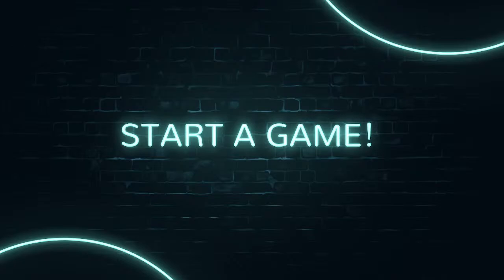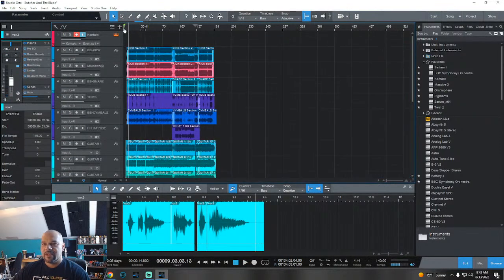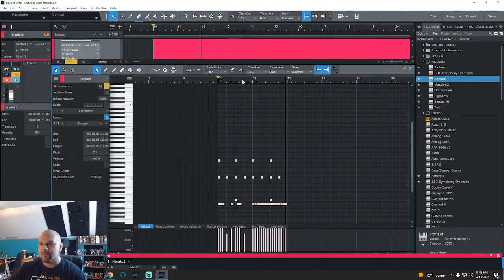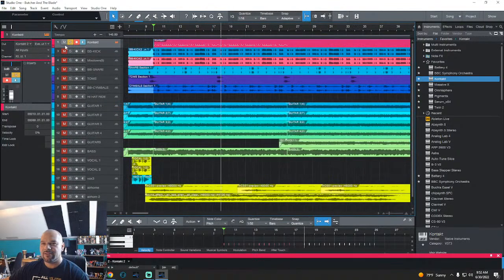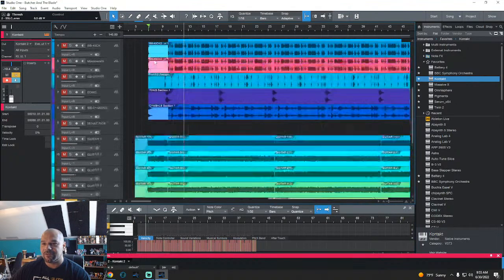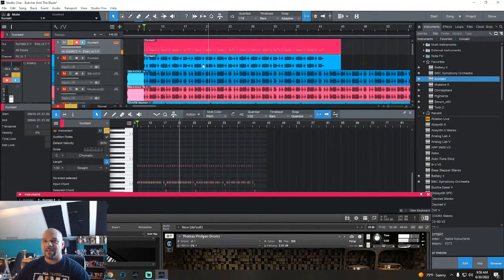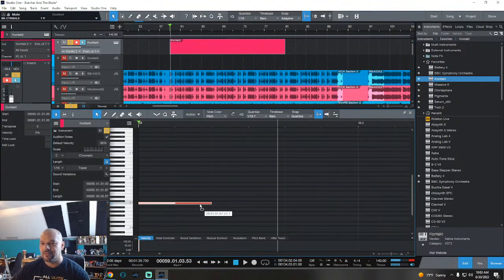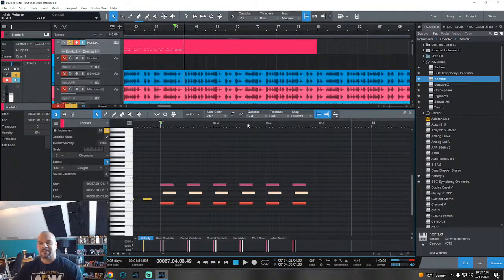Creating an AEW Theme: Butcher & Blade Drum Tracks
Breaking down the drum tracks for "FULL DEATH (Butcher and The Blade AEW Theme)"